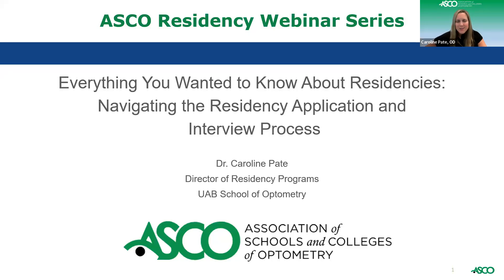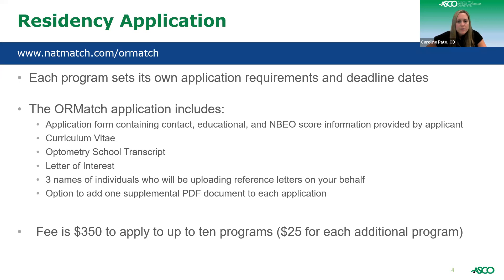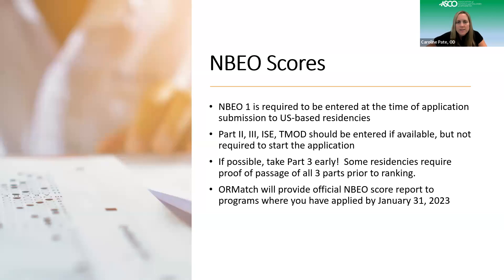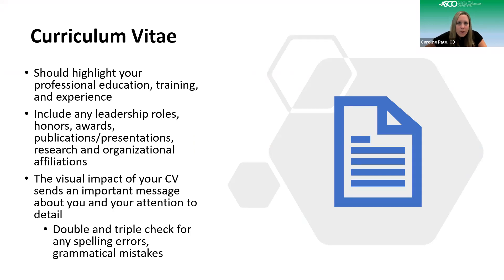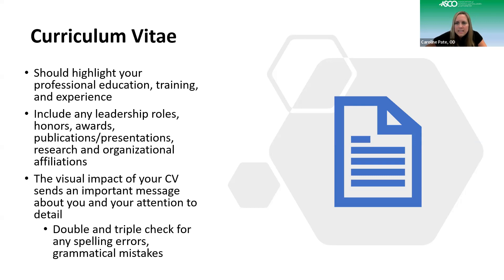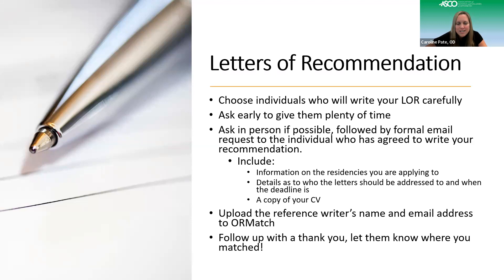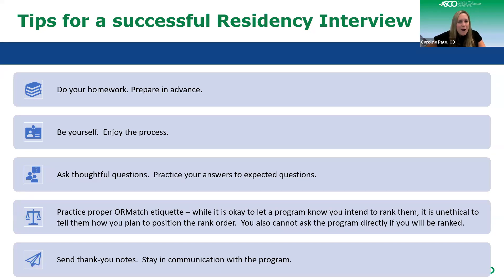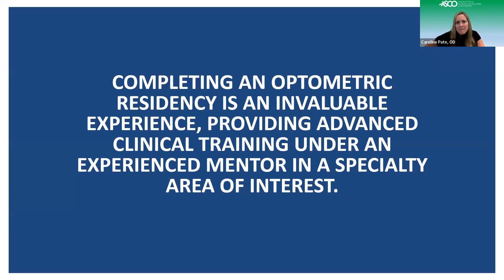ASCO Residency Webinar Series